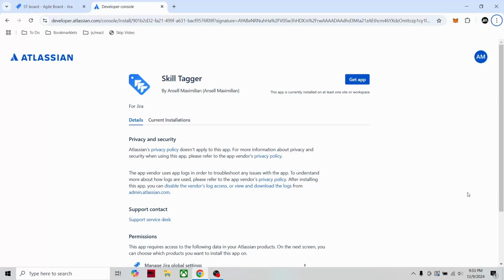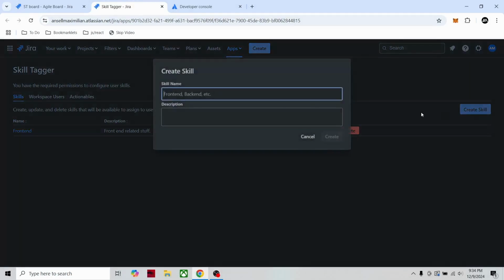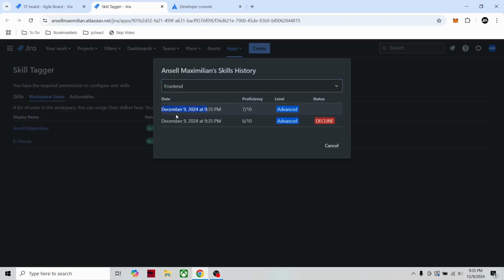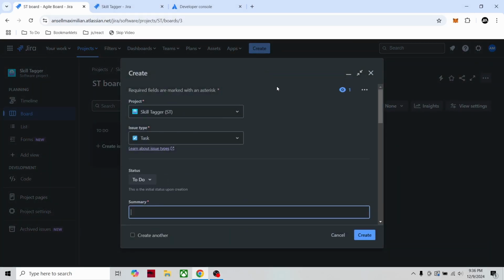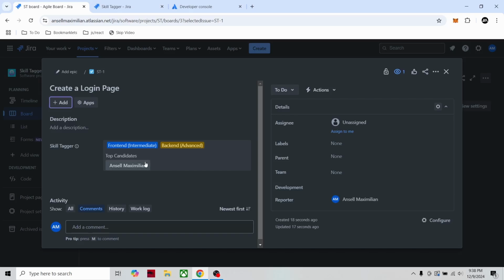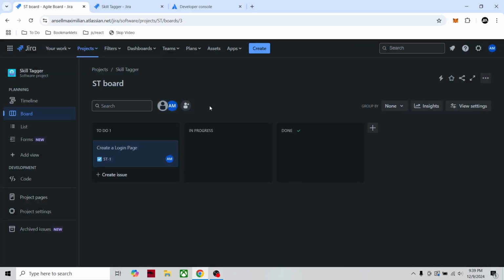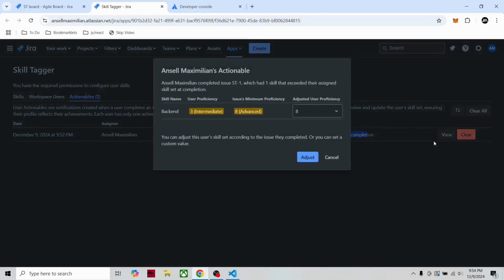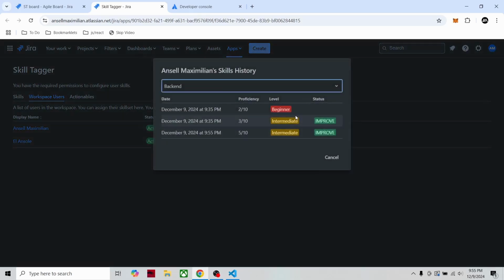Skill Tagger - Jira App Made with Forge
Skill Tagger revolutionizes how you manage expertise within Jira. Designed to align teamwork with organizational goals, it empowers you to track and assign skills effectively.

With Skill Tagger, you can create and manage a global library of skills, assign proficiency levels to team members, and set minimum skill requirements for issues. Get smart recommendations for the best candidates, ensuring tasks are matched with the right talent every time.

Stay proactive with notifications when users exceed skill expectations by completing challenging tasks. Easily adjust their profiles to reflect their achievements and keep your team's skillset current.

Skill Tagger bridges the gap between execution and strategy, providing actionable insights into team growth. Whether you're building teams or driving innovation, Skill Tagger equips your organization to achieve more.